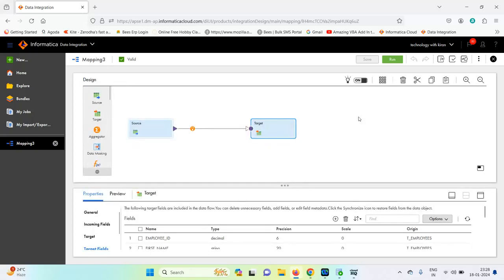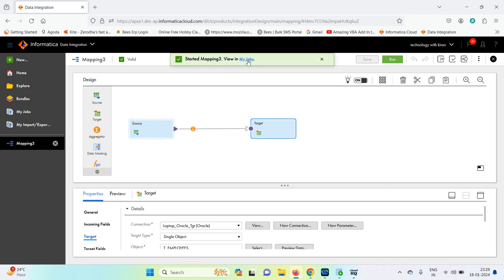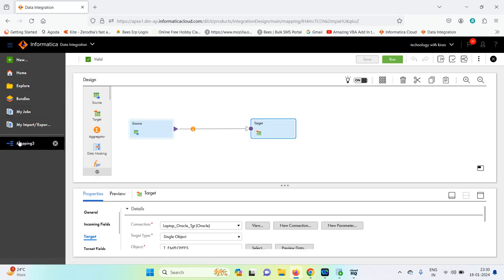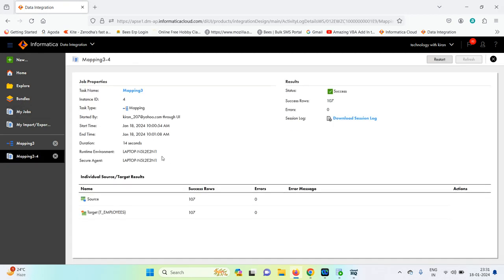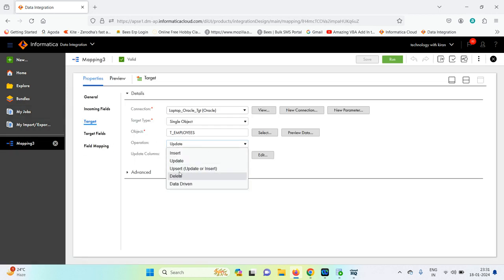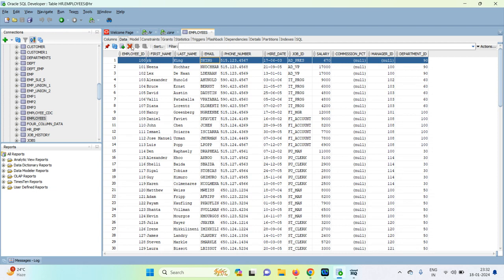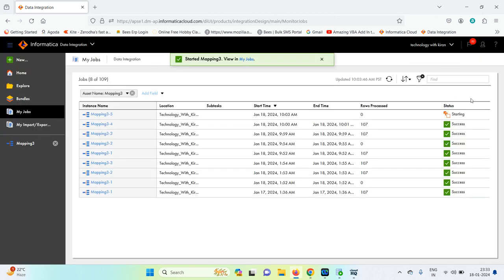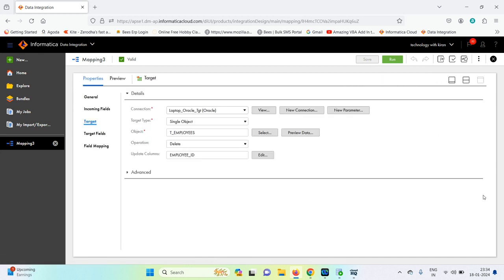IICS Example 41: Target Transformation in IICS - Insert, Update, Delete, Upsert operations